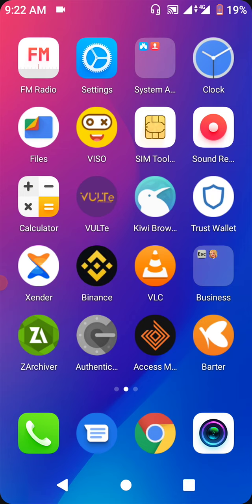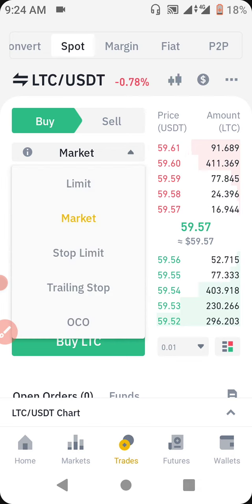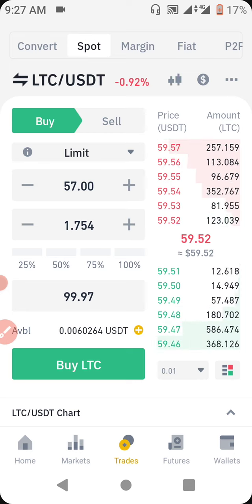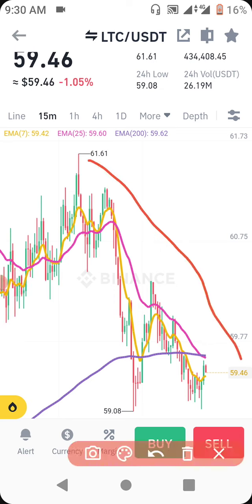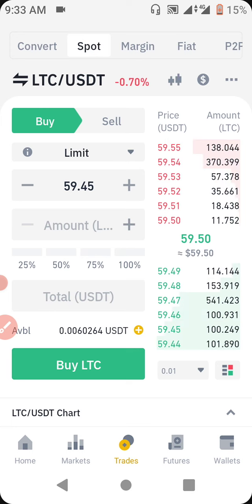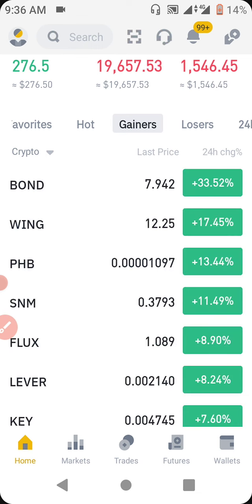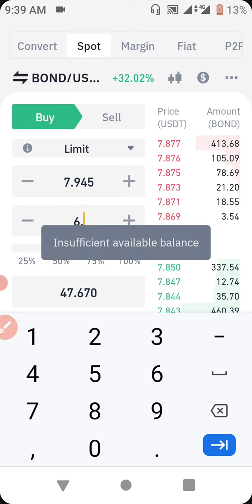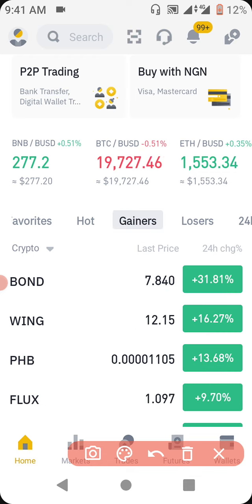How To Make Consistent Profits Trading (Spot) Part 2